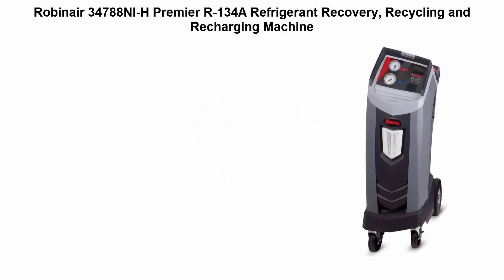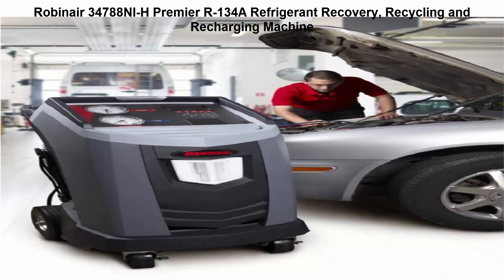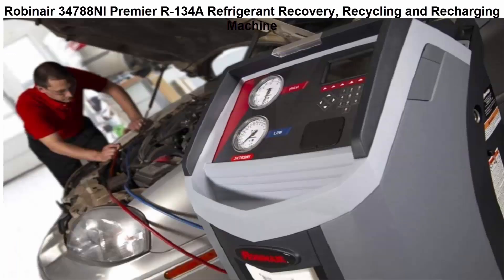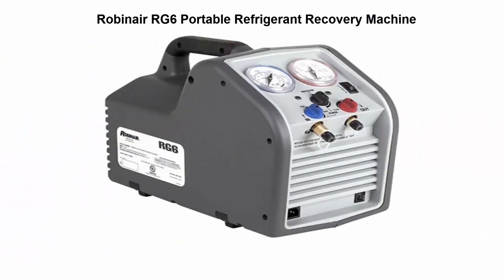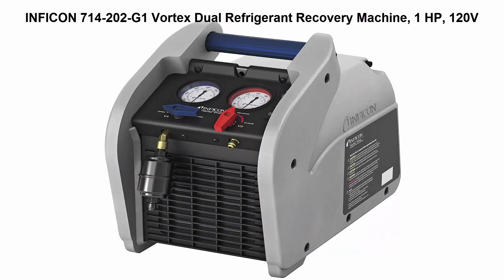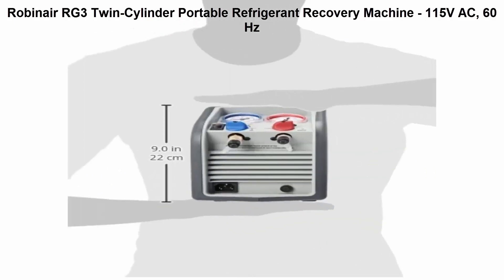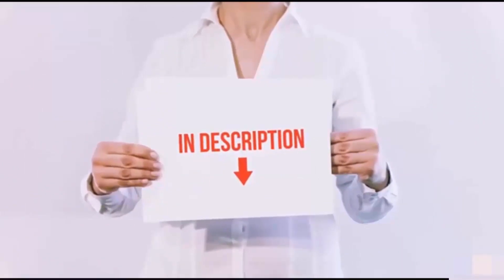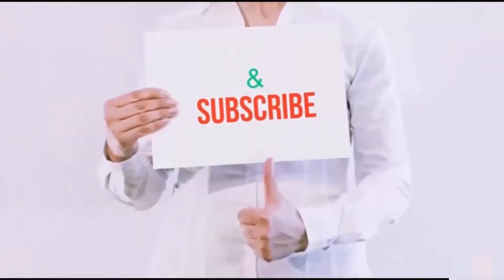Top 5 Best Refrigerant Recovery Tools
I put links to each Refrigerant Recovery Tools at Amazon page in the description, So you can check out the other at Amazon.

Top 1

Robinair 34788NI-H Premier R-134A Refrigerant Recovery, Recycling and Recharging Machine

Top 2

Robinair 34788NI Premier R-134A Refrigerant Recovery, Recycling and Recharging Machine

Top 3

Robinair RG6 Portable Refrigerant Recovery Machine

Top 4

INFICON 714-202-G1 Vortex Dual Refrigerant Recovery Machine, 1 HP, 120V

Top 5

Robinair RG3 Twin-Cylinder Portable Refrigerant Recovery Machine - 115V AC, 60 Hz